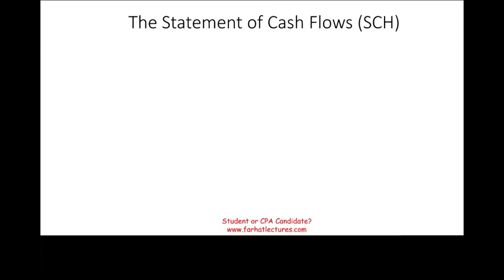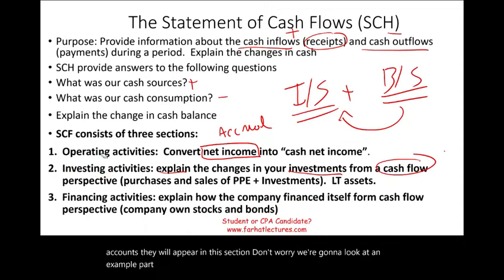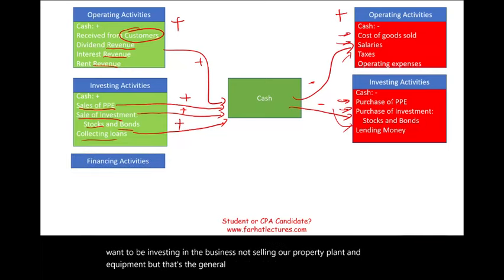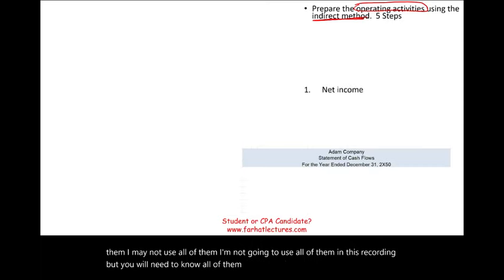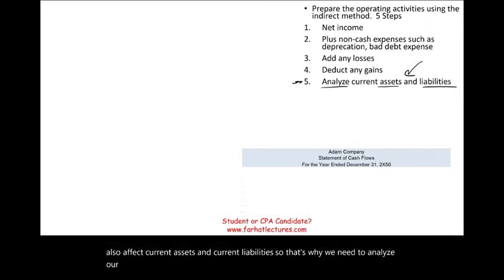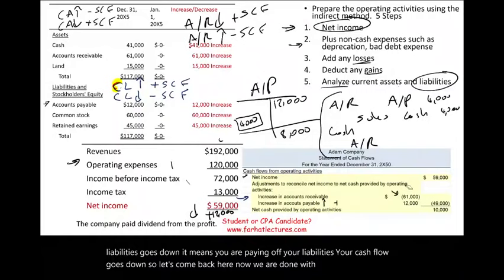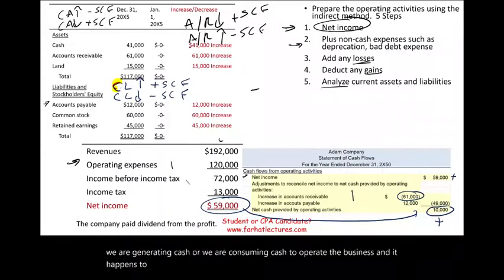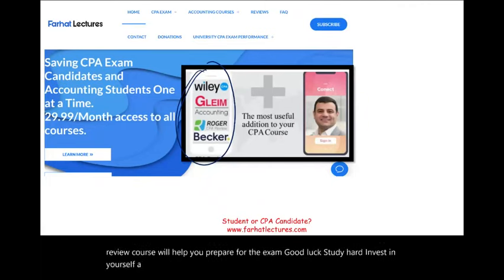Statement of Cash Flows: As Simple as it Gets.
In this session, I explain the statement of cash flows.